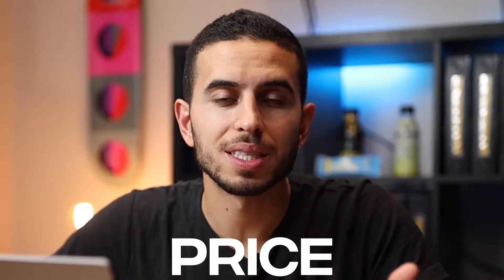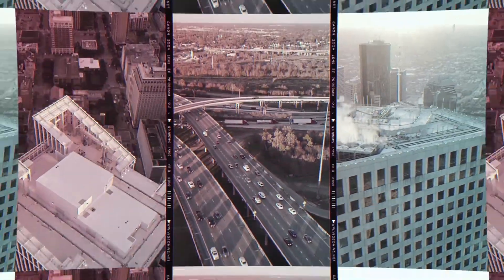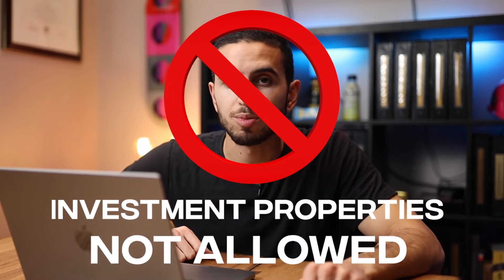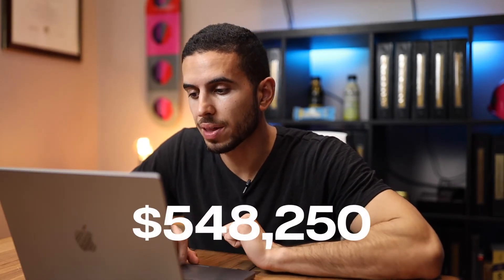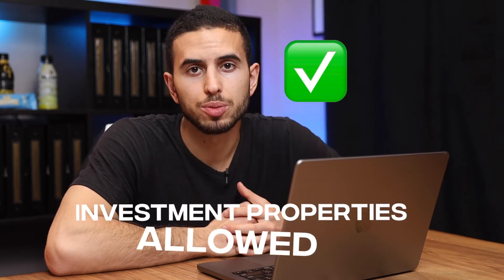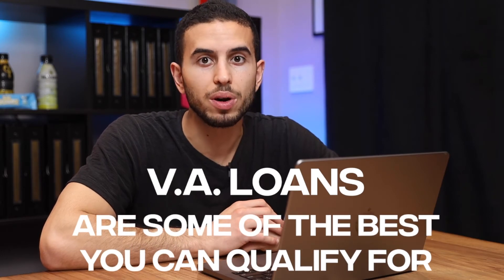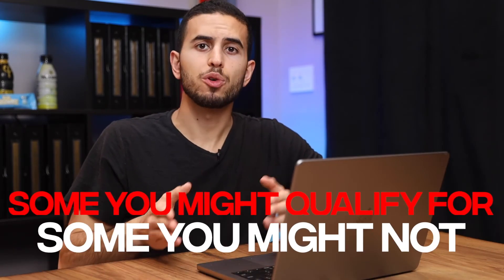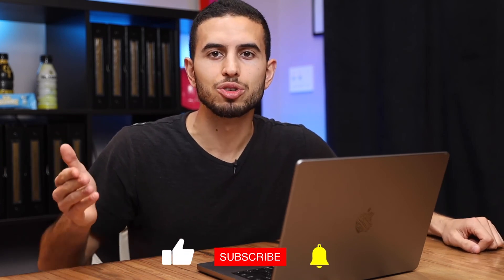HOW TO FIND THE RIGHT MORTGAGE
Finding the right home for you as far as looks, accessibility, price, location, etc. is definitely important but finding the best mortgage for your needs and finances is just as important. This will be an agreement between you and your lender to pay them a set amount of money for a set period of time. There are several different mortgages you could get and it’s just a matter of which one will be in your best interest. Enough talking, let’s go ahead and jump into them.

Allon Avgi is the Founder and CEO of AVGI. Allon started AVGI at 21
years old when he acquired his first real estate investment in Long Island, New York. Allon has since developed a diverse real estate holdings company that has reached $50,000,000 in rental properties within only 4 years using his own money and that of a select few individuals. As he starts to open AVGI’s investments to outside capital and build strategic partnerships, he has ambitiously set a target to acquire and manage a $1 billion real estate portfolio by the time he is 30 years old.